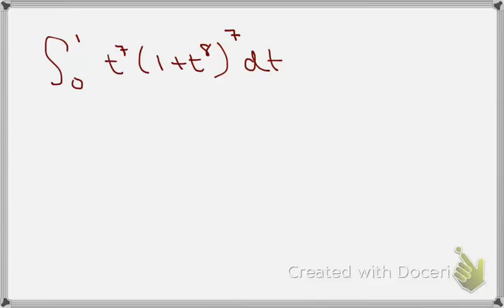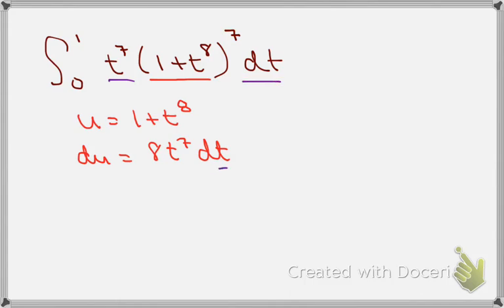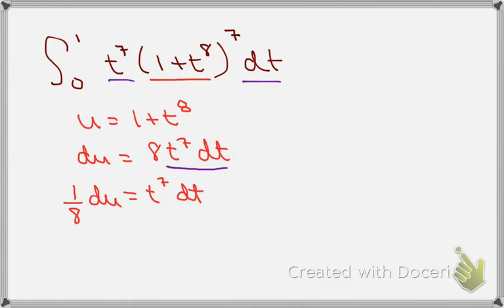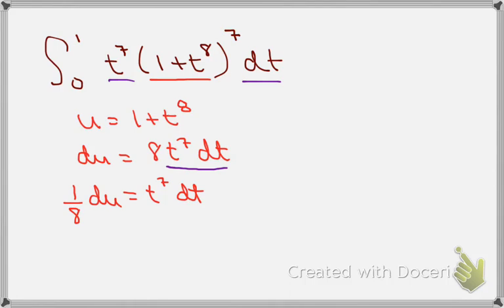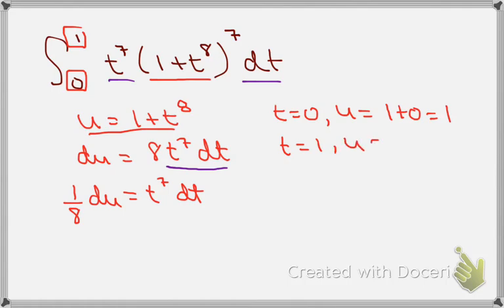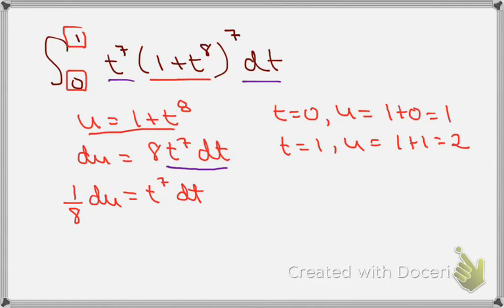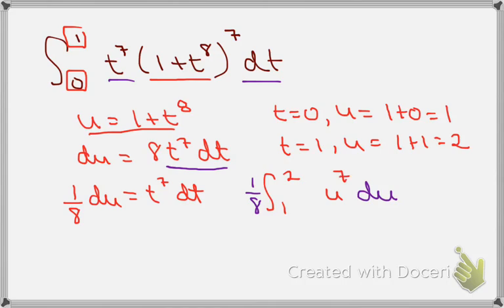definite integrals using u-substitutions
This video provides a simple example of how to use u-substitutions to change limits and evaluate definite integrals.